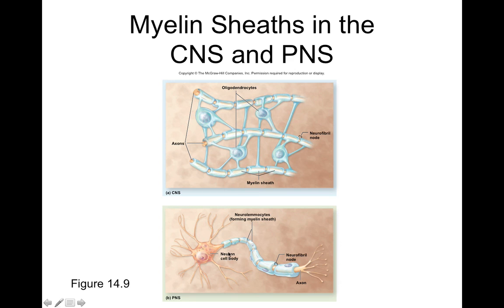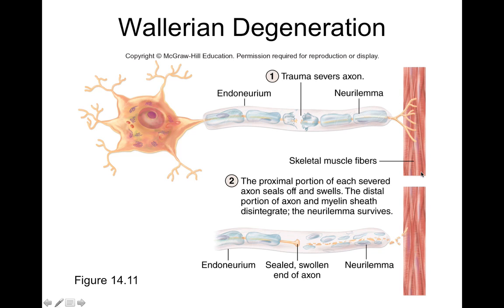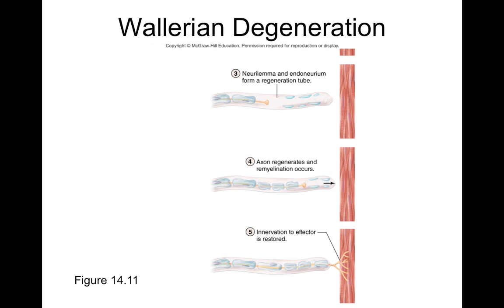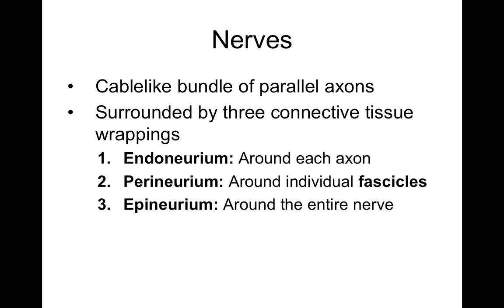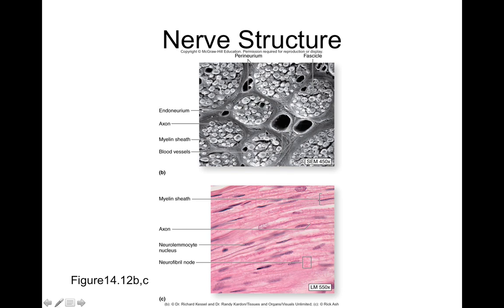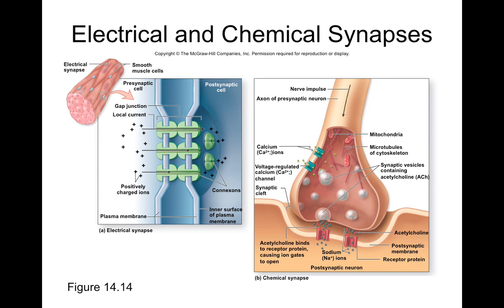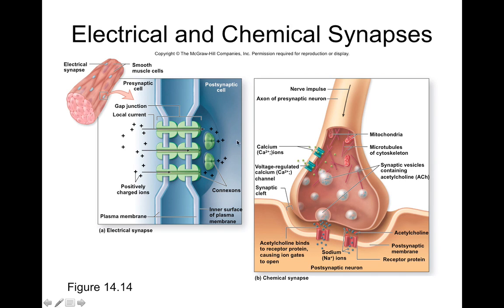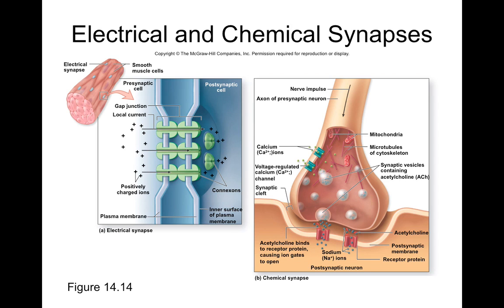Chapter 14 Nervous Tissue Part3 BIOL223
Myelin Sheath, Axonal Regeneration, Nerve Structure, Synapses